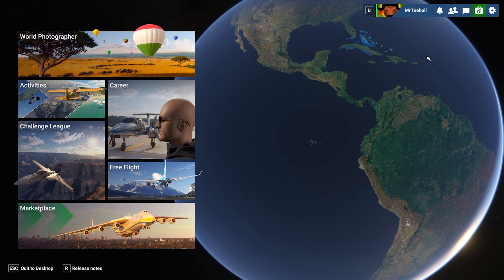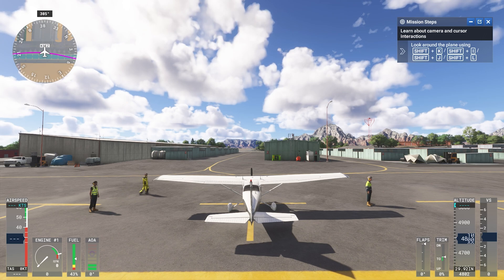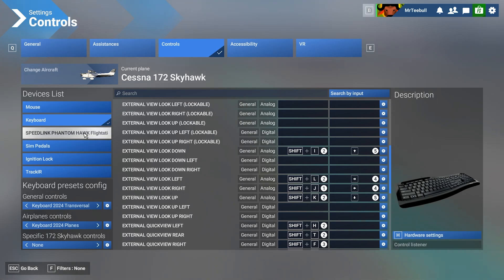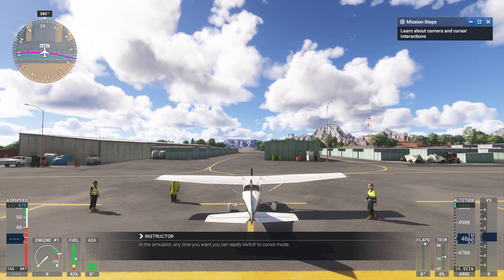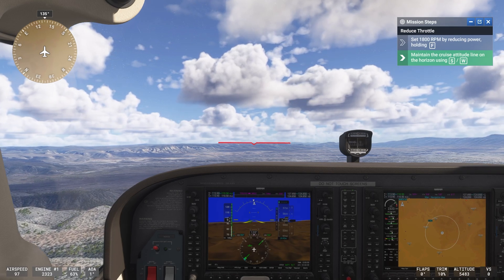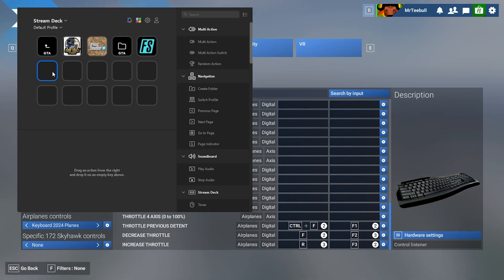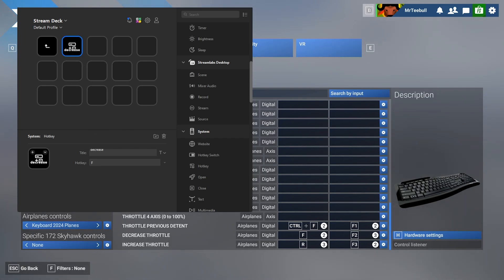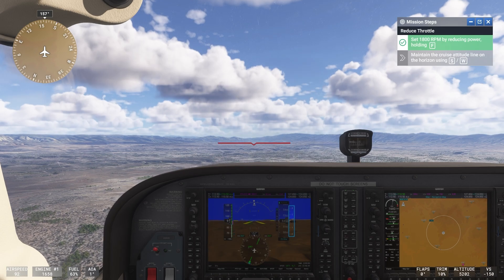MSFS24 Button Mapping Tutorial Easy Method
Setup any additional controller with ease using this simple method.